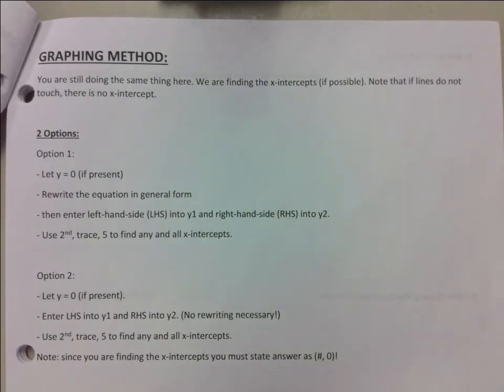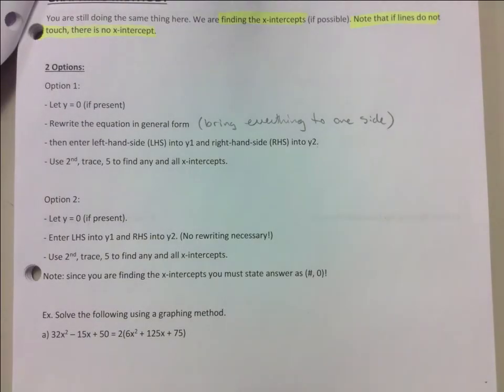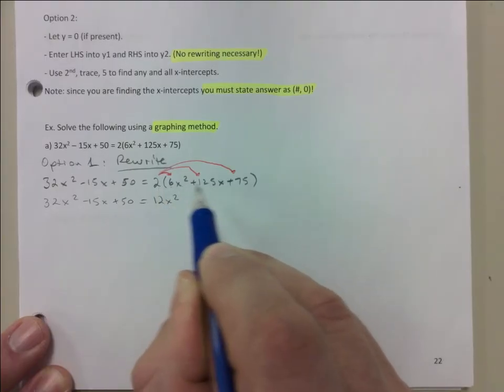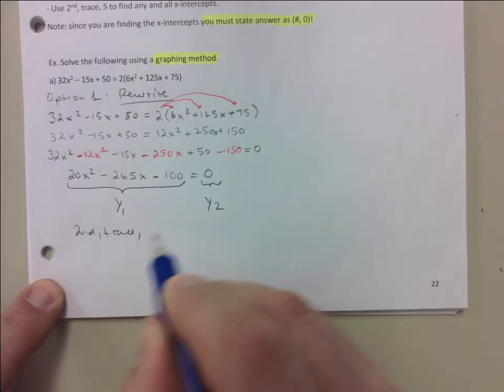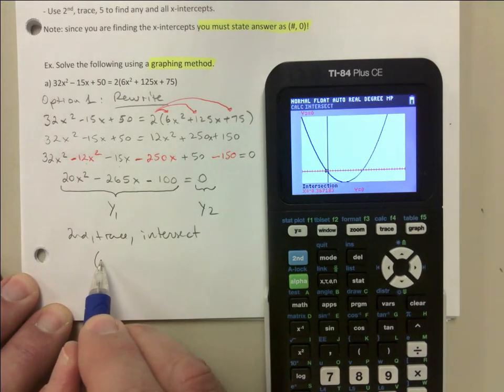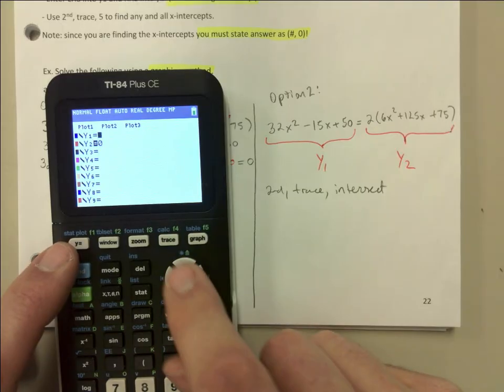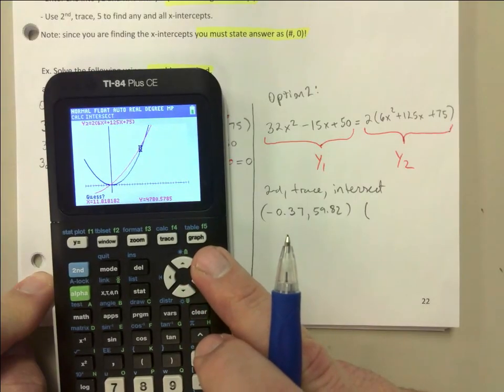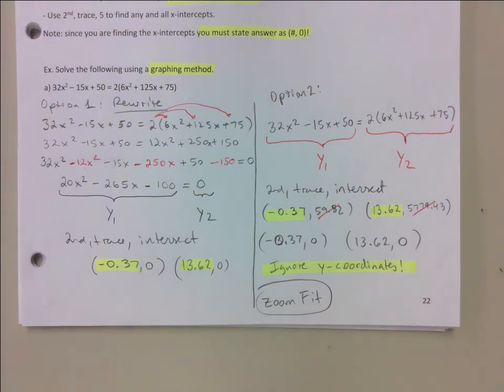QUADRATIC SOLVING BY GRAPHING